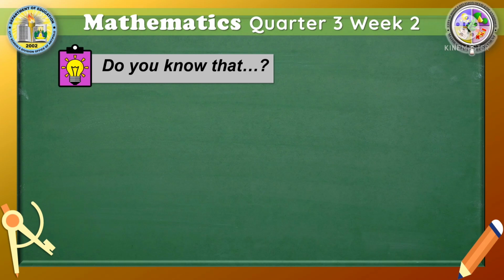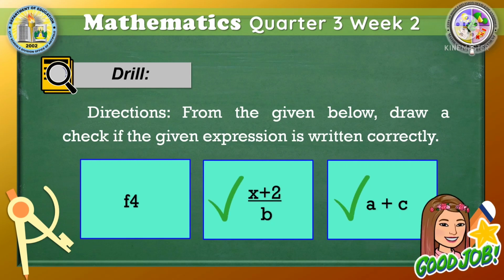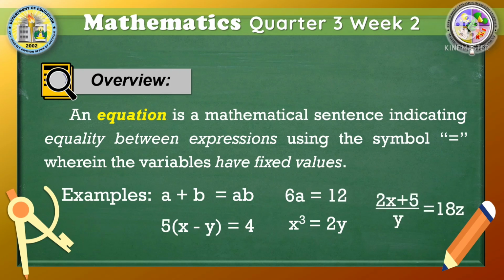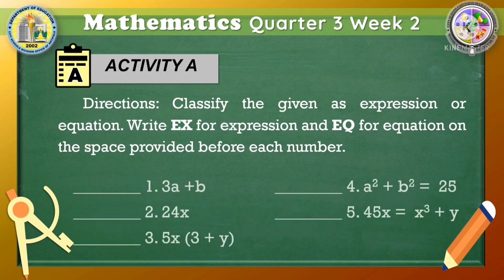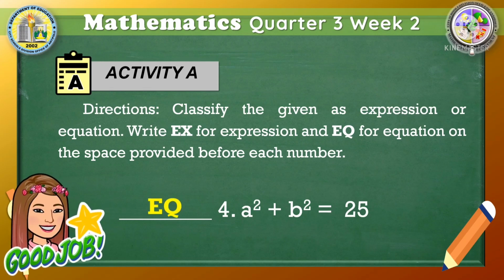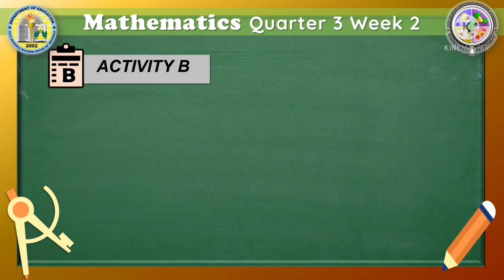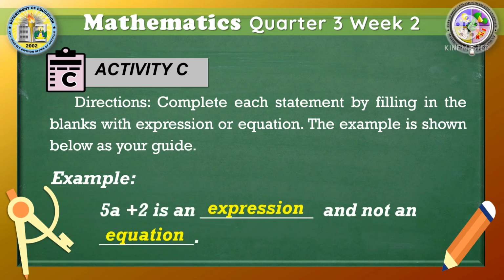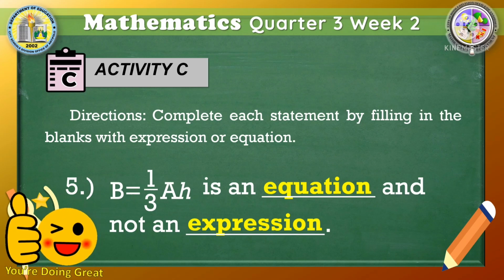Differentiating Expressions from Equations